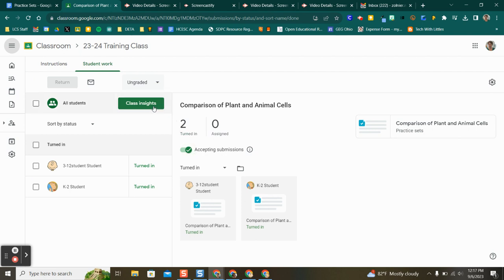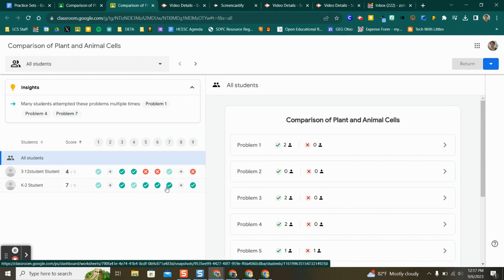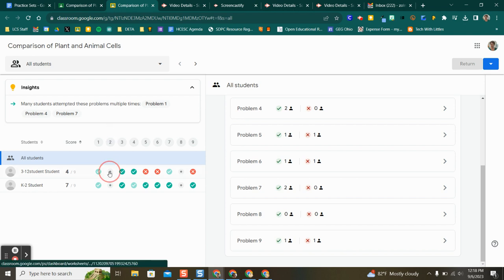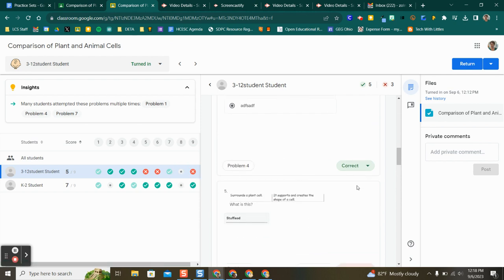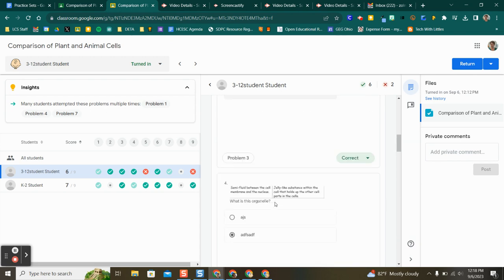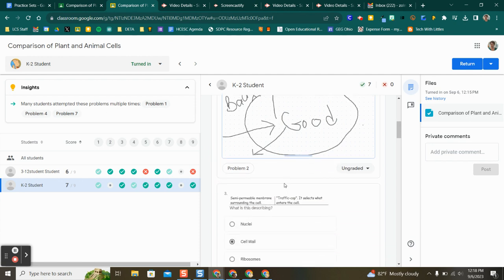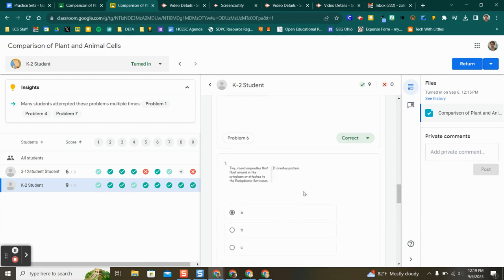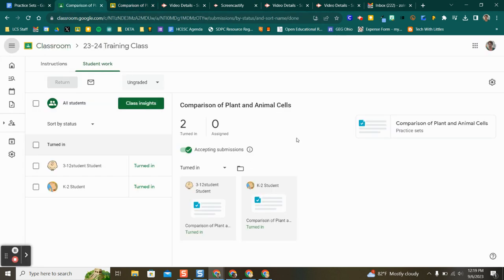Reviewing Student Submissions on Practice Sets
Part of the power of practice sets is the insight panel. You can see how many times a student had to attempt a question before they got it correct. Insights will also give the teacher a summary of which questions the class as a whole seemed to struggle with.